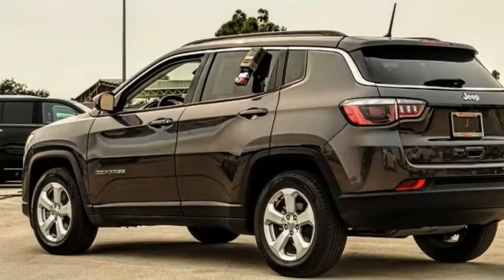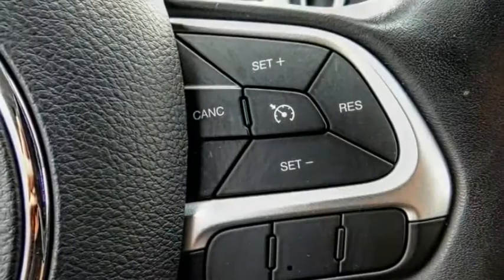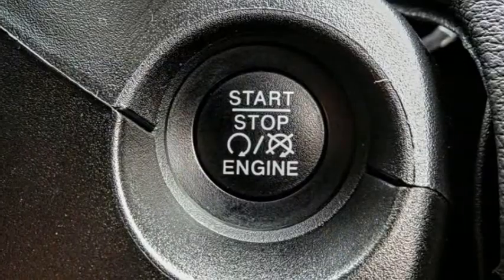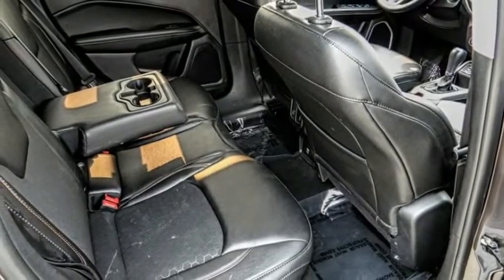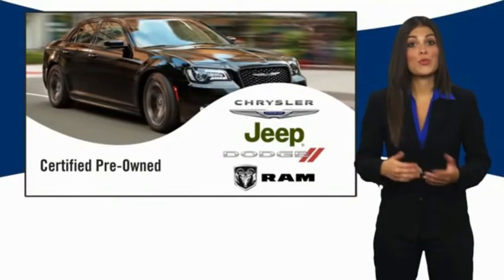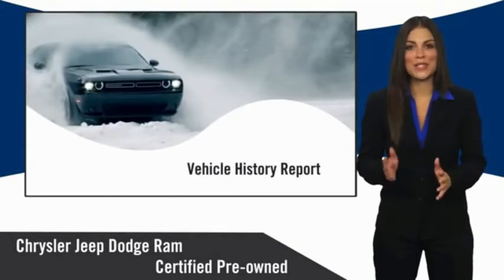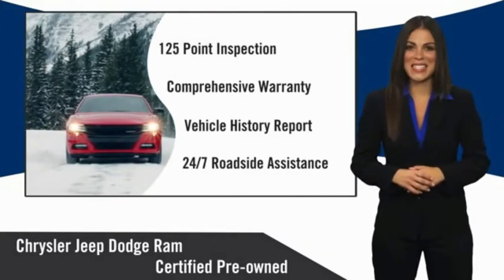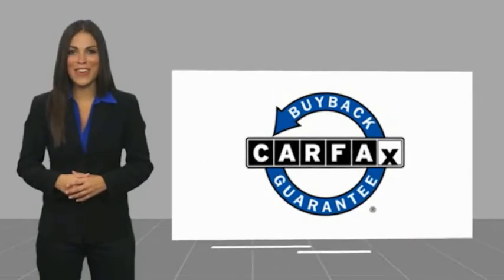2018 Jeep Compass VAN NUYS LOS ANGELES SAN FERNANDO VALENCIA CANOGA PARK TV10866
2018 Jeep Compass LATITUDE FWD

RUSSELL WESTBROOK CHRYSLER DODGE JEEP RAM PROUDLY SERVICING VAN NUYS, LOS ANGELES, SAN FERNANDO, VALENCIA, CANOGA PARK, & SURROUNDING SOUTHERN CALIFORNIA LOCATIONS. THIS GRAY 2018 Jeep COMPASS IS EQUIPPED WITH A 2.4L I4, AUTOMATIC TRANSMISSION, AND RECEIVES AN ESTIMATED 22 City/31 Hwy MPG. CONTACT RUSSELL WESTBROOK CHRYSLER DODGE JEEP RAM OF VAN NUYS TO SCHEDULE A TEST DRIVE AND TAKE THIS 2018 Jeep COMPASS HOME TODAY, OR VISIT OUR SHOWROOM CONVENIENTLY LOCATED AT 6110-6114 VAN NUYS BLVD VAN NUYS, CA 91401. STOCK #: TV10866 | 2018 Jeep Compass Latitude FWD ALLOY WHEELS TRACTION CONTROL POWER WINDOWS 2018 Jeep COMPASS LATITUDE FWD 22/31 City/Highway MPG Russell Westbrook is a NBA star and he delivers a MVP buying experience to all of his customers. If you like a large selection, friendly service and easy financing then you'll love the fun atmosphere. Come visit us on auto row on Van Nuys Blvd. Open late 7 days a week. Clean CARFAX. This Vehicle is Located at: Russell Westbrook Chrysler Dodge Jeep Ram of Van Nuys; 6110 Van Nuys Blvd, Van Nuys CA 91401. Dealer Installed accessories are optional and may be purchased for an additional charge.All prices subject to government fees and taxes, any finance charges, any dealer document preparation charge, and any emission testing charge.While we make every effort to ensure the data listed here is correct, there may be instances where some of the factory rebates, incentives, options or vehicle features may be listed incorrectly as we get data from multiple data sources. PLEASE MAKE SURE to confirm the details of this vehicle (such as what factory rebates you may or may not qualify for) with the dealer to ensure its accuracy. Dealer cannot be held liable for data that is listed incorrectly. STOCK #: TV10866 | VIN: 3C4NJCBB7JT489505 | 2018 Jeep Compass Latitude FWD ALLOY WHEELS TRACTION CONTROL POWER WINDOWS Russell Westbrook CDJR of Van Nuys